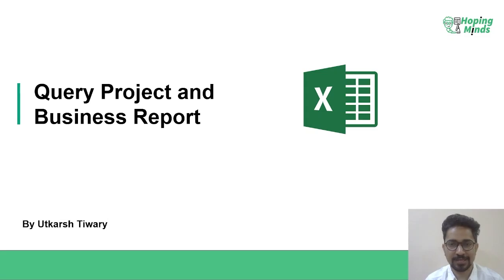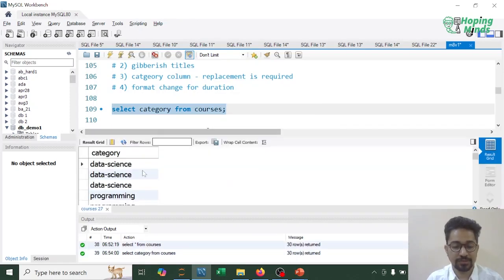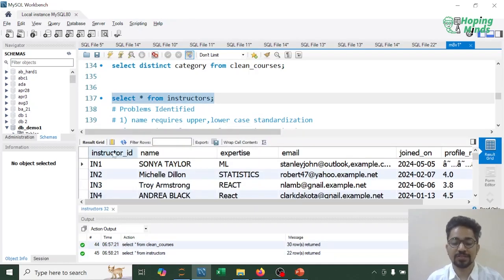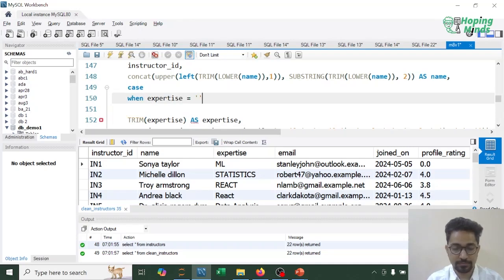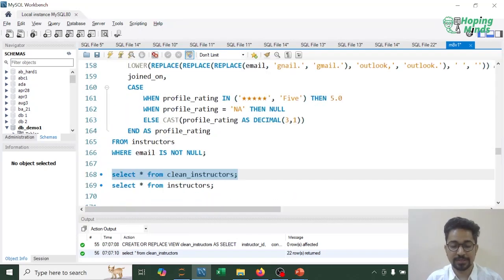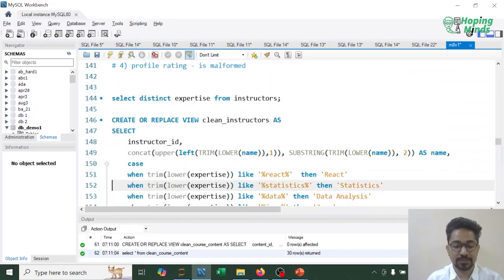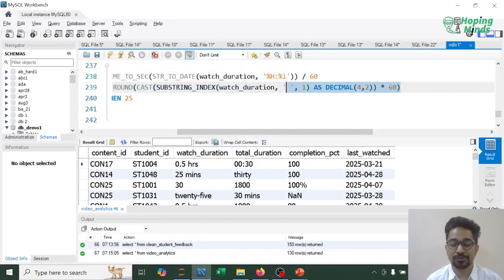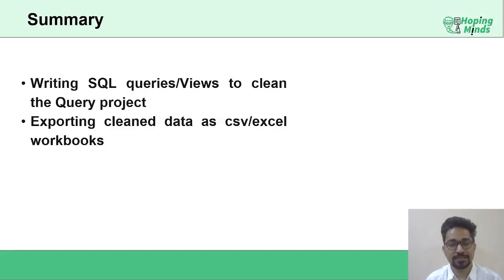8.2 Prepare a clean Excel dashboard-ready table